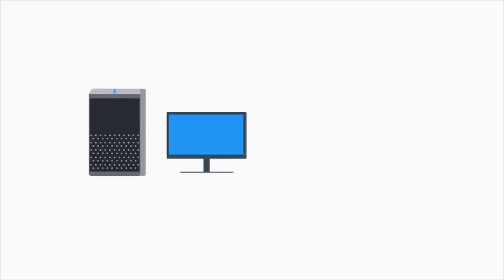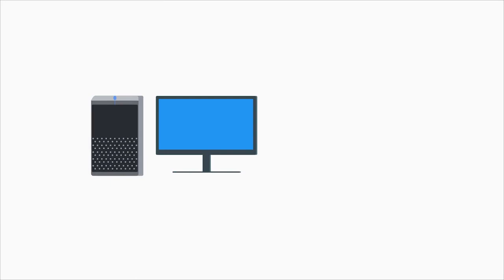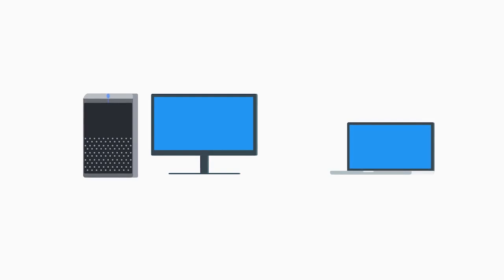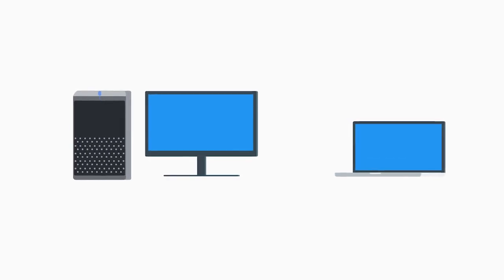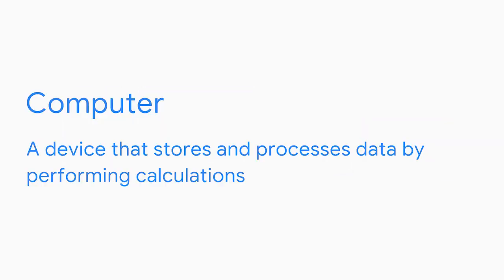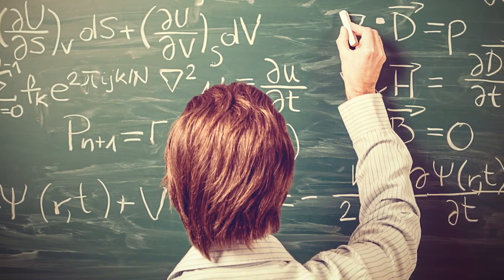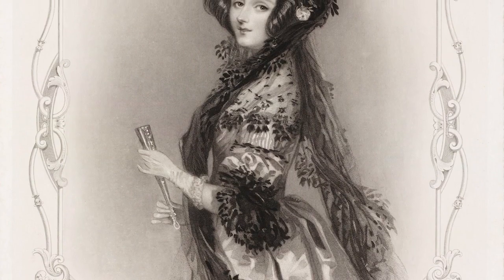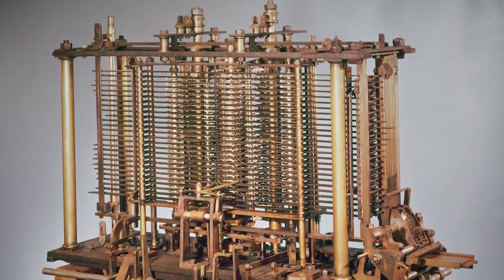Abacus to Analytical Engine